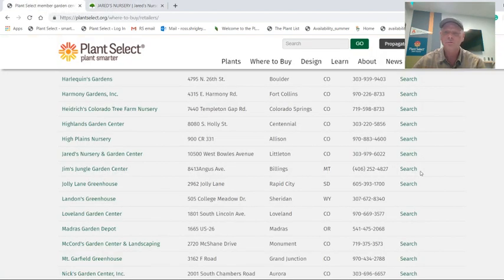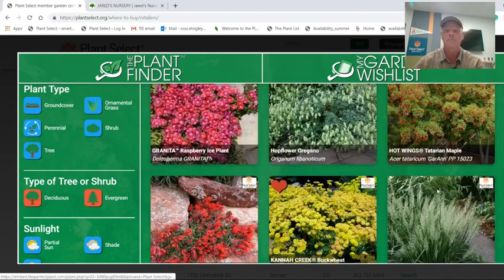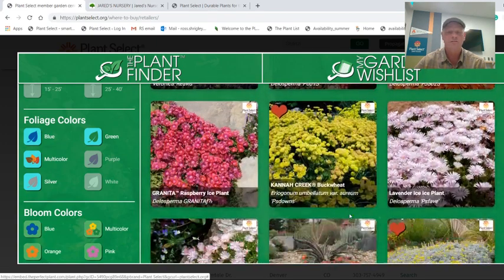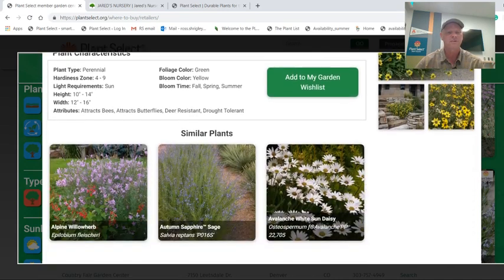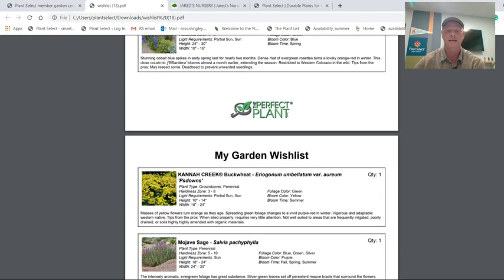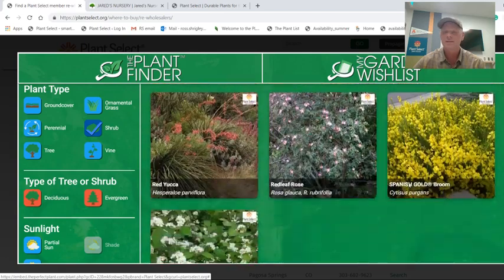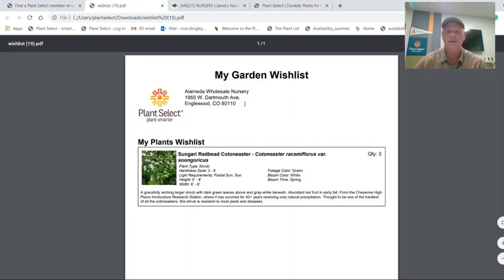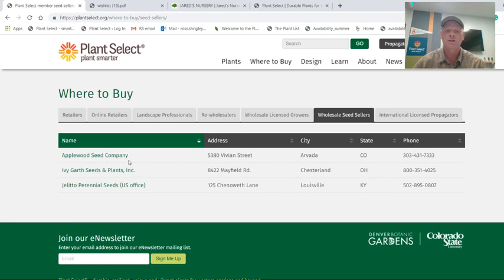Using the Perfect Plant Search engine on the Plant Select Website